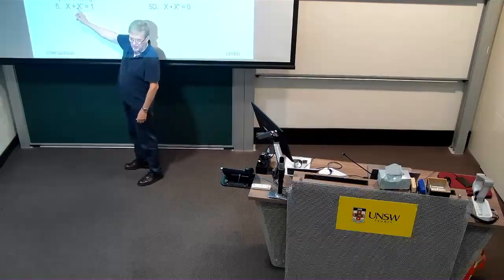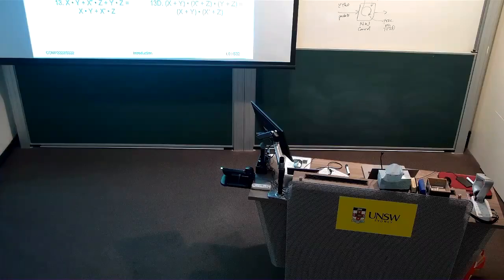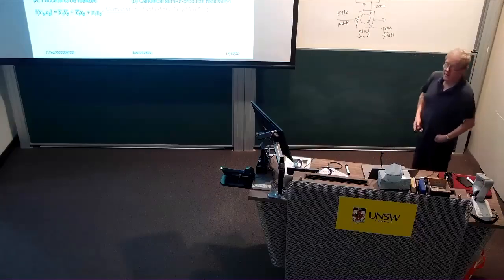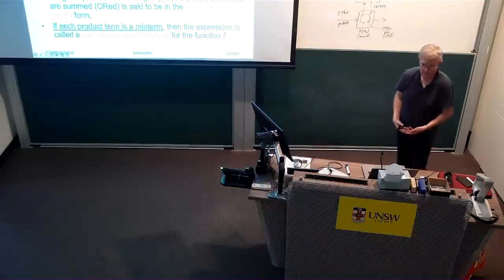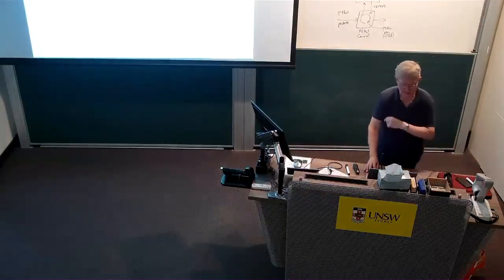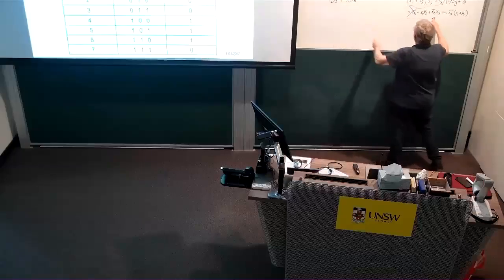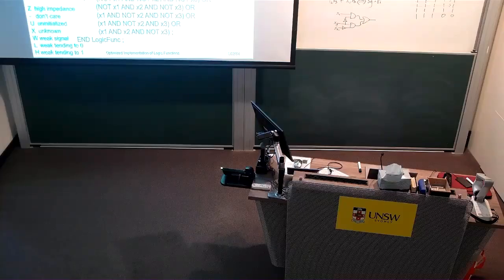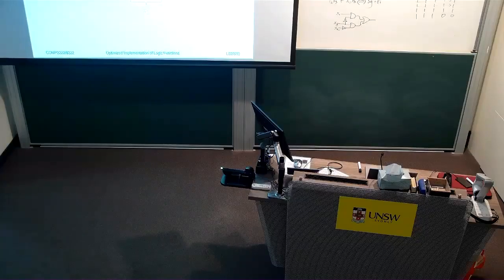COMP3222/9222 Week1 Lecture s2